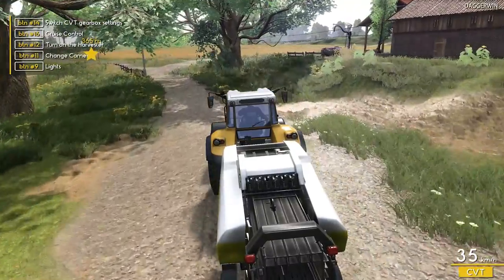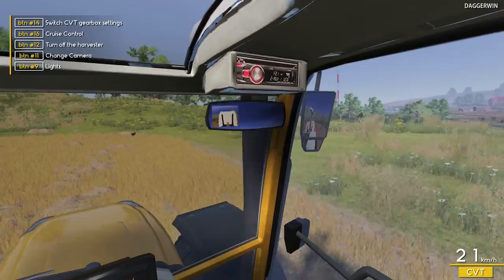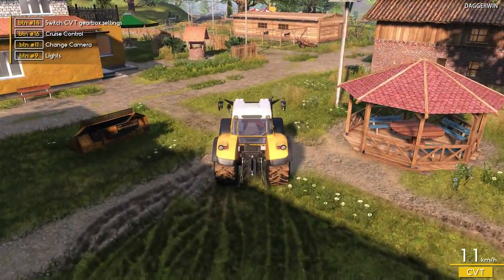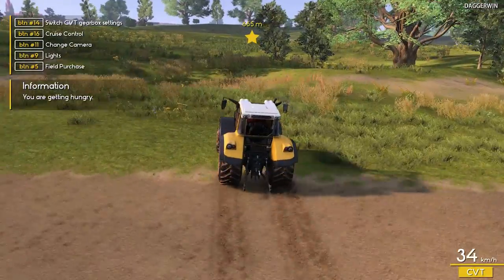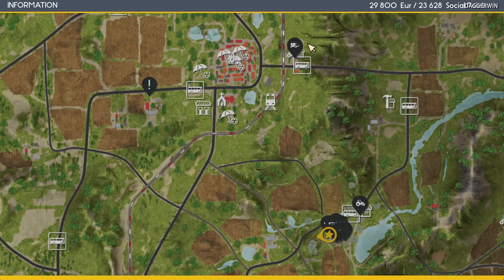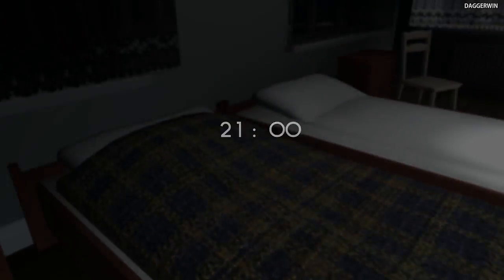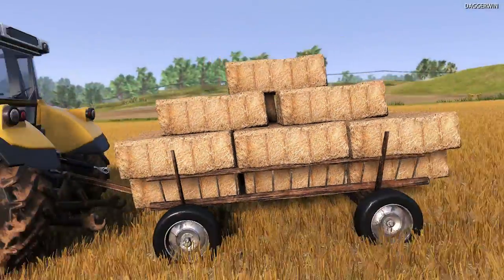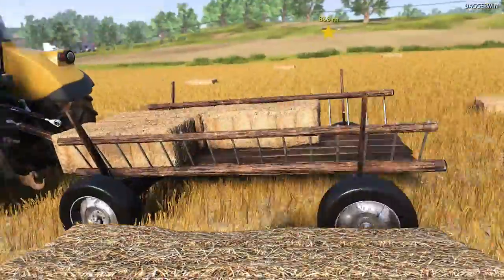MODERN DAY FARMING | Farmer's Dynasty Episode 32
Farmer's Dynasty is BACK!

Welcome to Farmer's Dynasty !